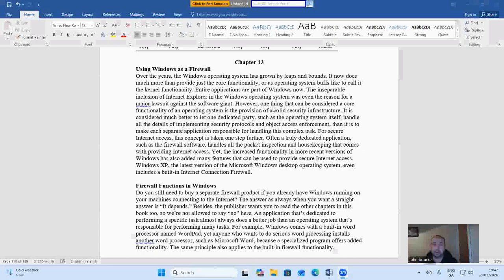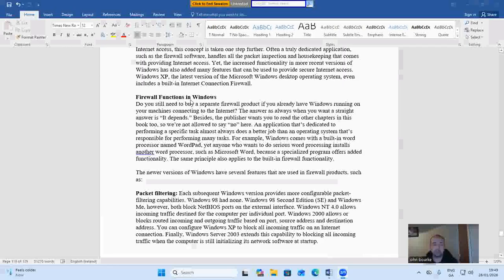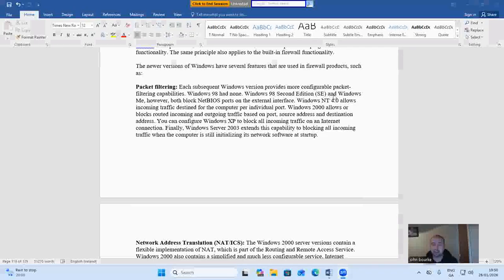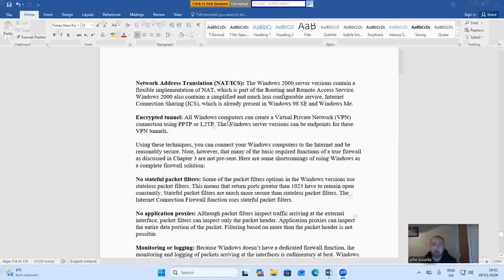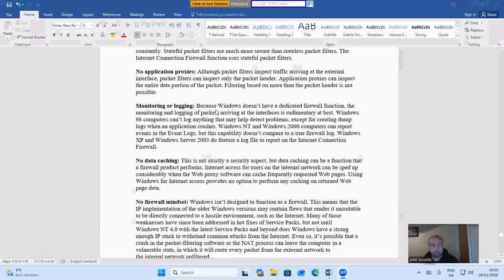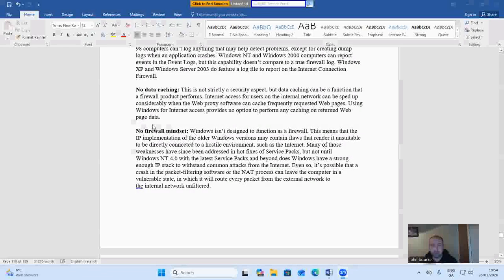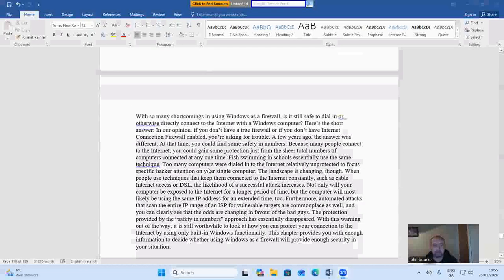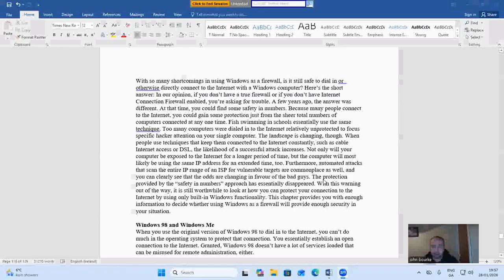Introduction to firewalls part 26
Using Windows as a Firewall
Firewall Functions in Windows
Packet filtering
Network Address Translation (NAT/ICS)
Encrypted tunnel
No stateful packet filters
No application proxies
Monitoring or logging
No data caching
No firewall mindset